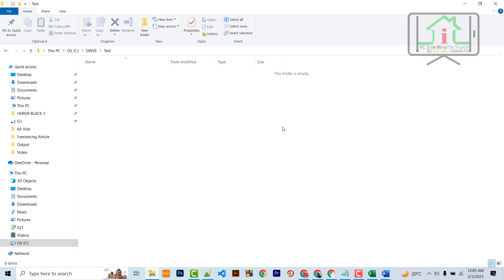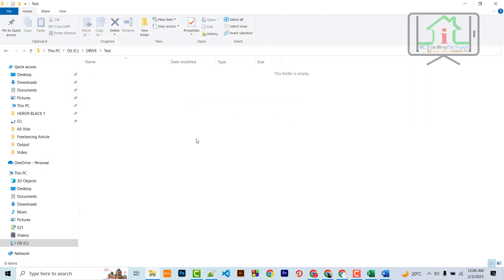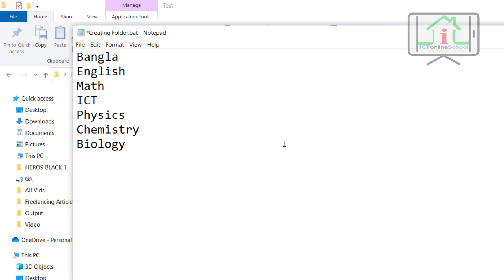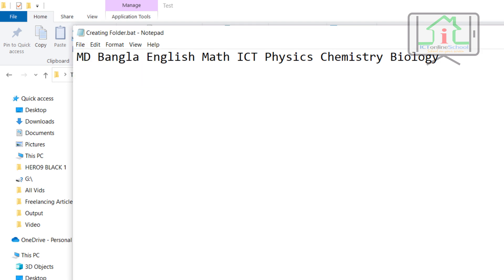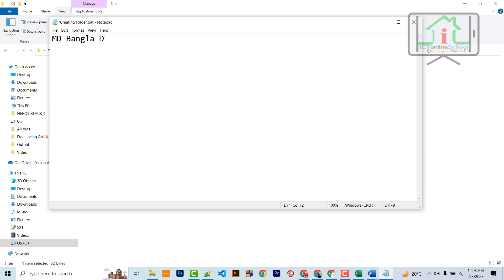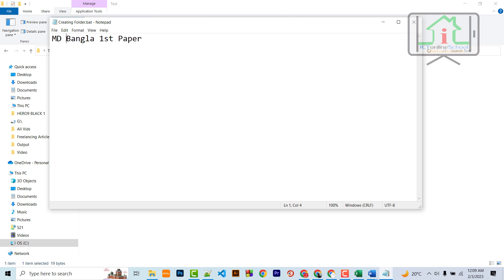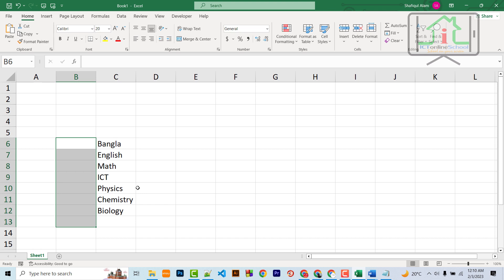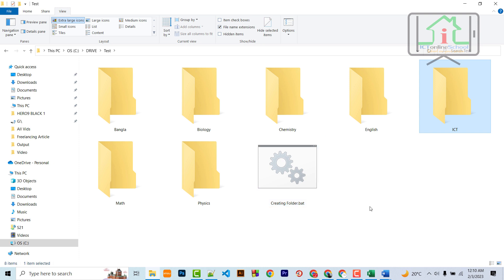অসংখ্য ভিন্ন নামের ফোল্ডার দ্রুত তৈরি How to Quickly Create Multiple Folders in Windows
ভিন্ন ভিন্ন যতগুলো ফোল্ডার তৈরি করা প্রয়োজন মাত্র ১/২ ক্লিকেই তৈরি করার পদ্ধতি এই ভিডিওতে আমরা জানবো How to Quickly Create Multiple Folders in Windows-
In this video we can learn:
00:00 Introduction to create multiple folder using windows shortcut
00:38 how to create multiple folders at once using a batch file
02:03 how to create multiple folders in CMD
02:032 how to create multiple folders with name space from text file
03:68 How to create multiple folders from excel list
04:39 wrap up how create multiple folders using notepad

About this Video :  Multiple Folder, Create Windows batch file, windows cmd command